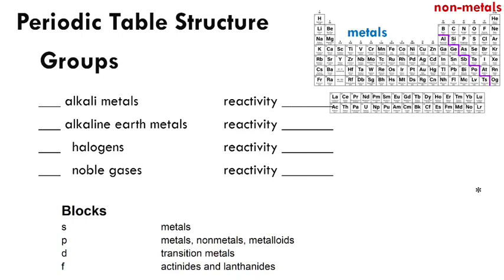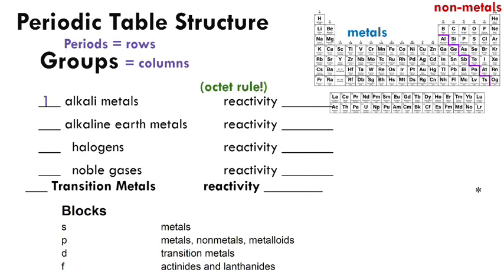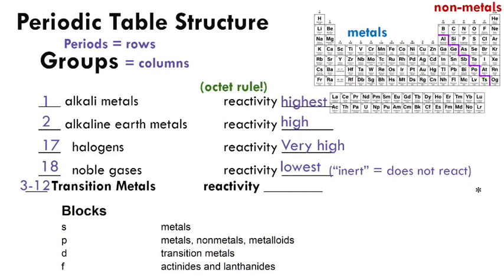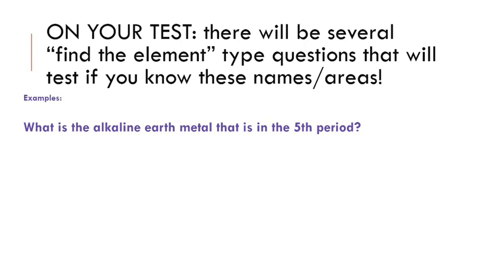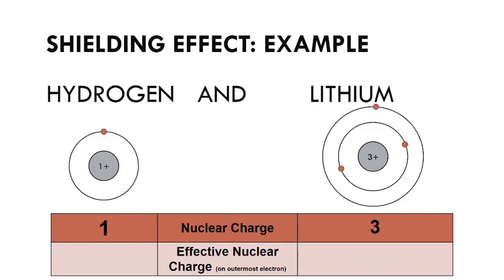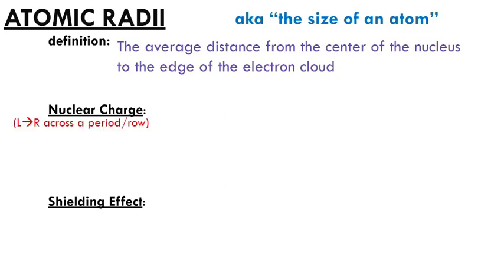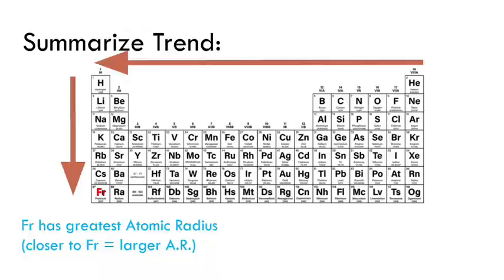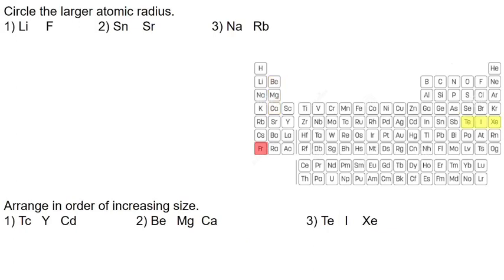3.1 - PT Basics and Atomic Radius